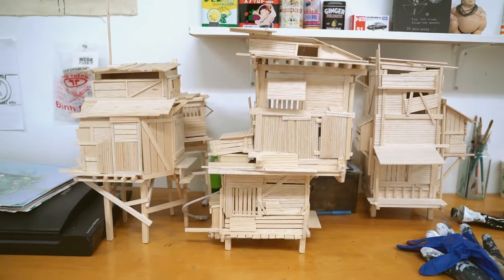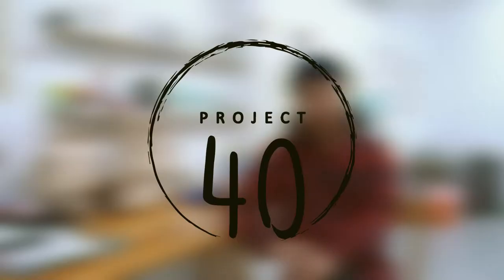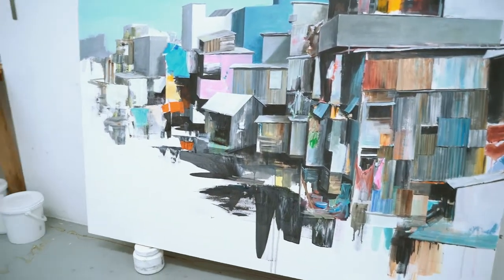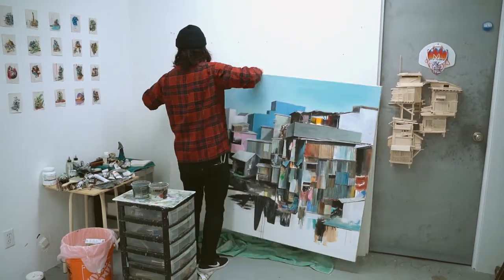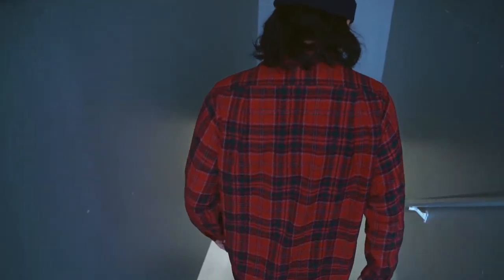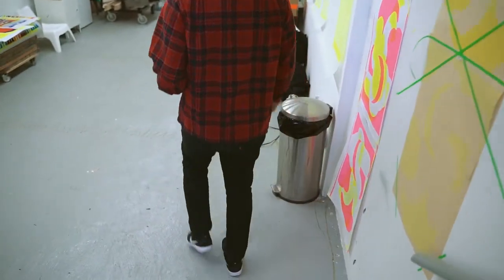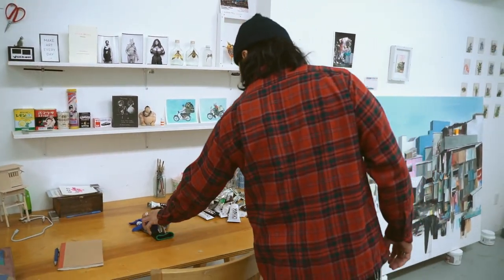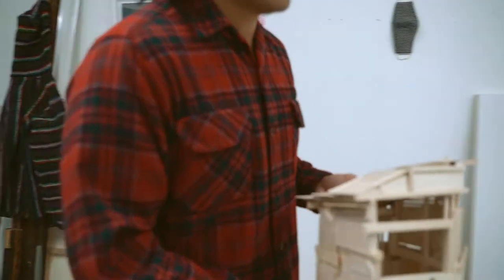Traces: Manny Trinh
Learn more about the featured artist at mannytrinh.com.

"Traces" is a series that documents the process and practices of Asian.Canadian creatives across various disciplines. This video project features interviews with ten artists — choosing to record their craft, influences, and thought processes rather than focusing on their identity and racial inheritance. Our goal with Traces is to offer a starting point to a dynamic archival record of Asian artists working in Toronto; exploring these artists’ influences, inheritances, and references.

Traces is one of Project 40's 2019 Col.lab Incubator projects.
Traces is partially funded by the Ontario Arts Council.

Videographer: Joseph Chung
Interviews Editor: Anda Zeng

p40collective.ca